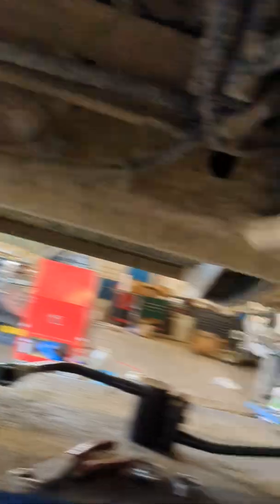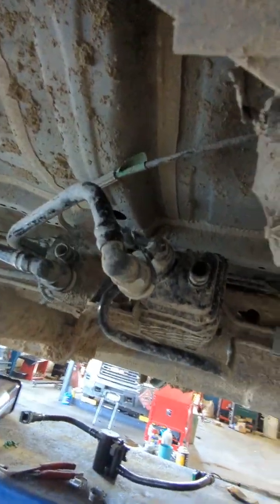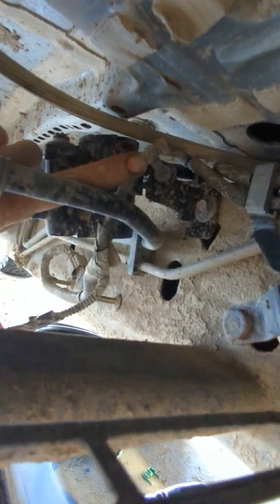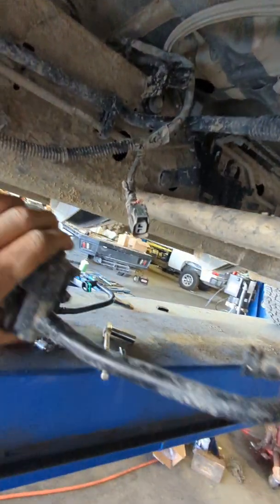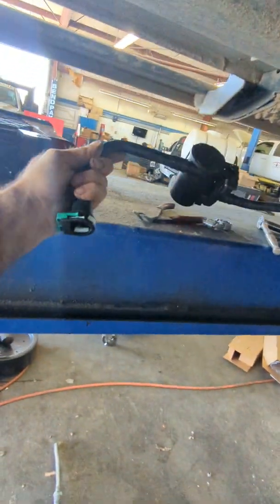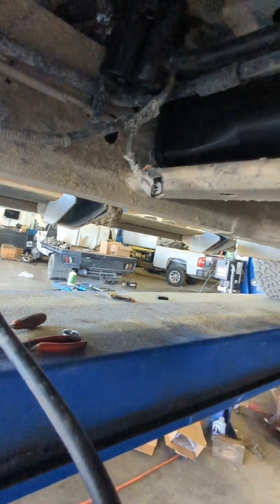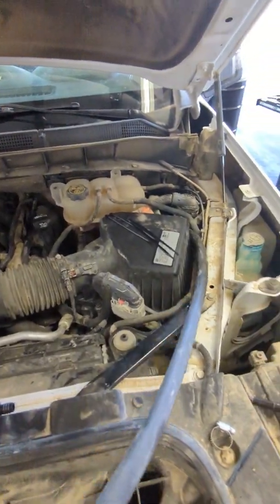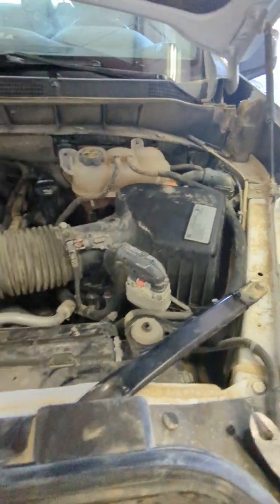DTC P0446 Code | 2020 Chevy Silverado | Including New GM bulletin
DTC P0446 Evaporative Emission Vent System Performance
How to fix P0446 EVAP Vent system performance code on a GM or Chevy truck.  This is an updated bulletin from General Motors. 10ft of hose was used in the video.